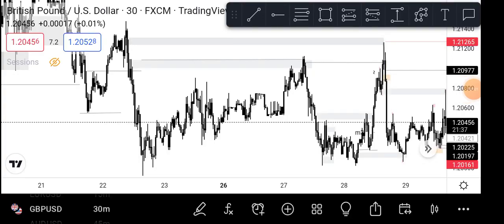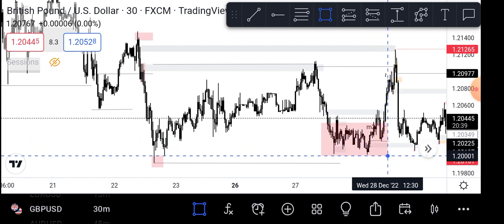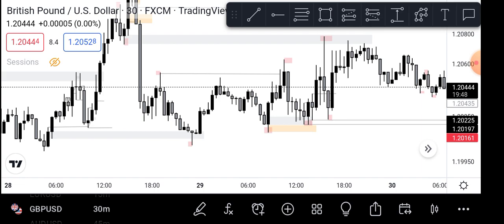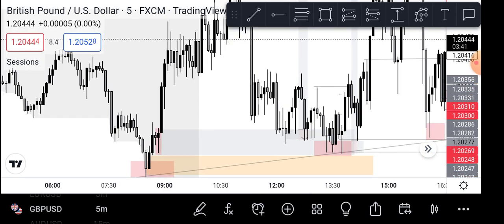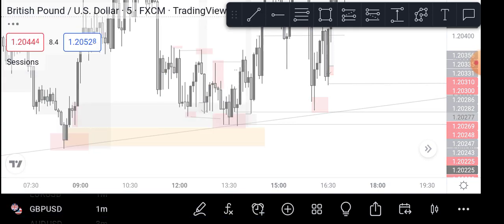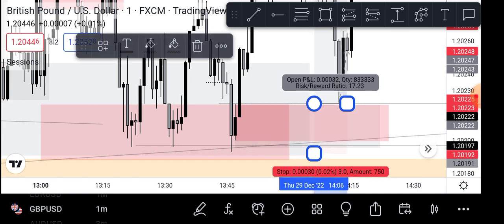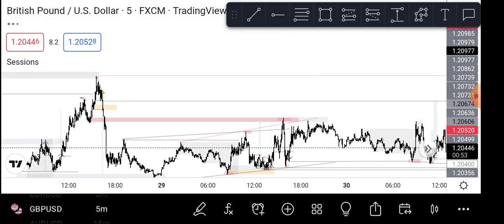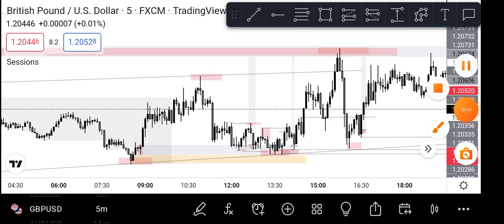GBPUSD CASE STUDY | SUPPLY AND DEMAND 🔥🔥📈📉